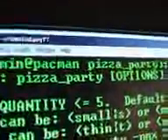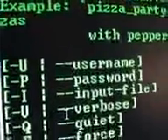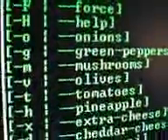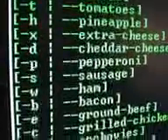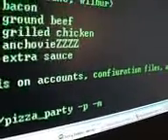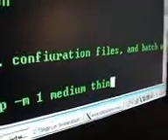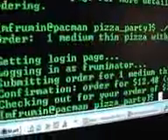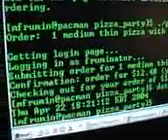Pizza Party (Unix)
Programa en linea de comandos, para pedir pizzas a domicilio.

A command line program for ordering pizza.